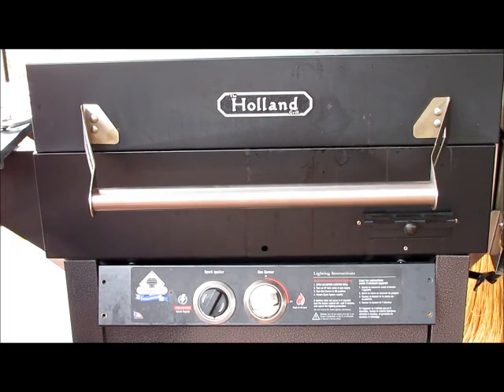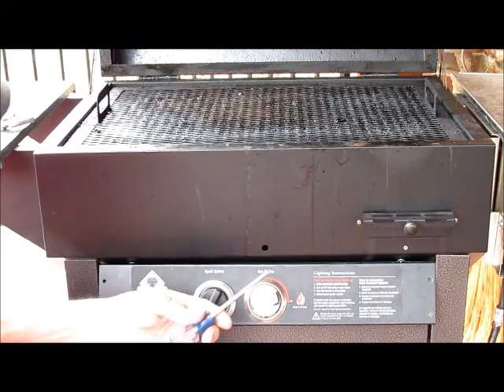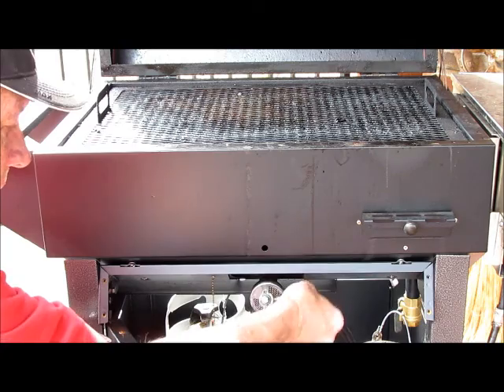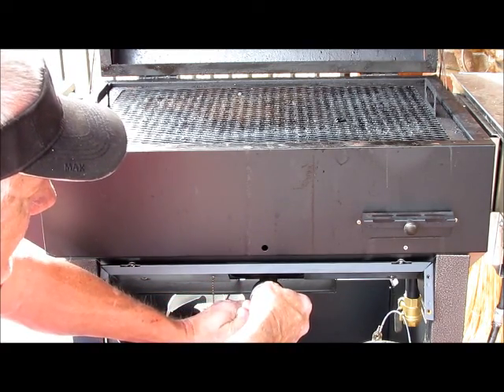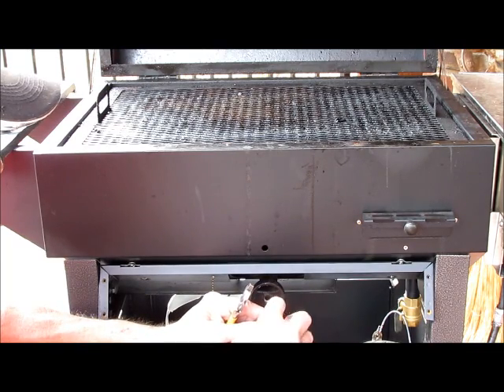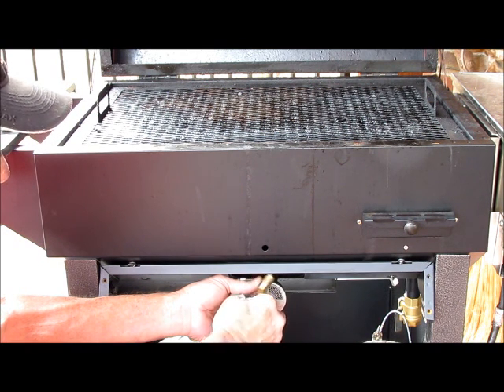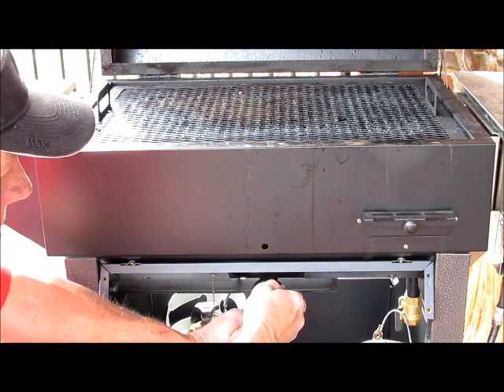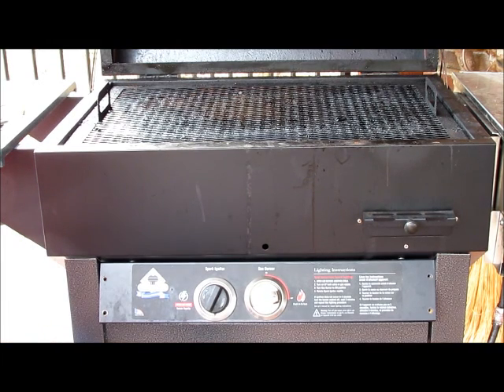HOW TO change the orifice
This short video shows you how to change the orifice in your Holland Grill.